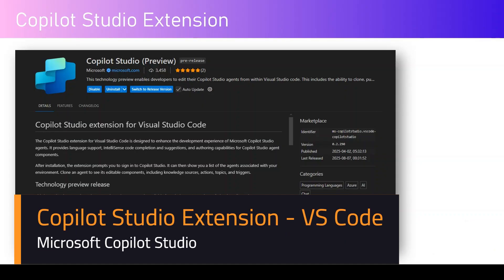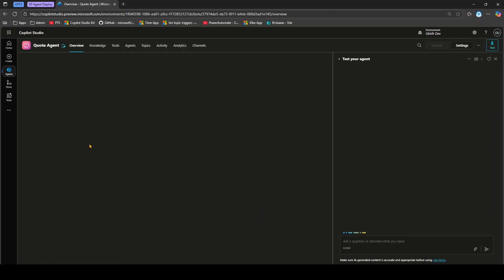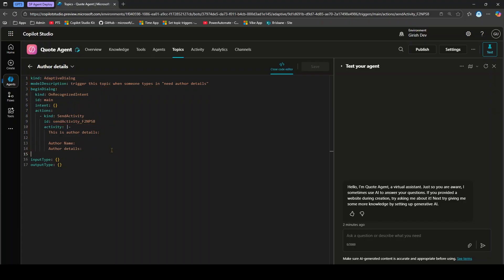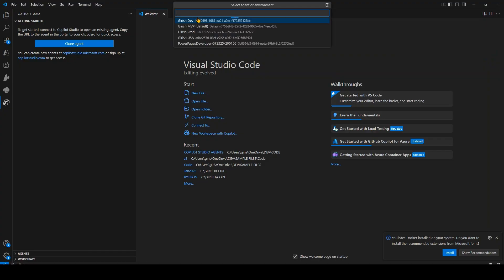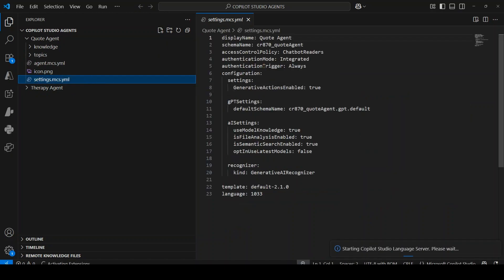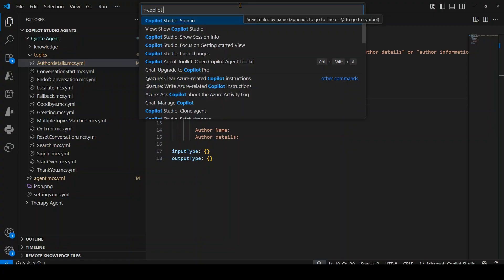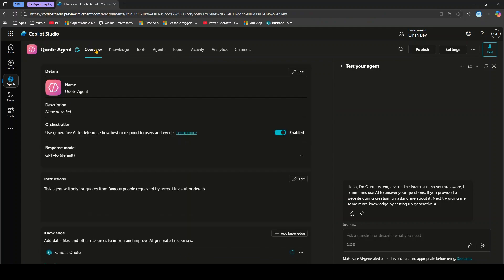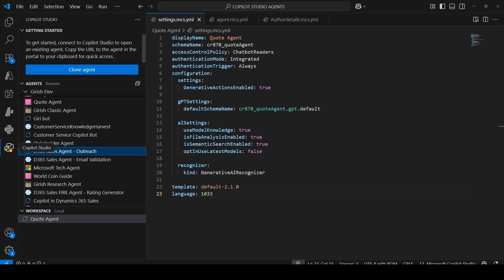Explore Copilot Studio - Visual Studio Code Extension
This video demonstrates the new extension for Microsoft Copilot Studio available in Visual Studio Code.

Copilot Studio extension for VS Code is designed to enhance the development and configuration experience while building agents whilst using Microsoft Copilot Studio.

Girish Uppal explains the use of Copilot Studio extension and how it can be used to edit the agents source code (YAML file) and how the changes from the tenant can be pulled and changes from IDE can be pushed during the development process for an agent.